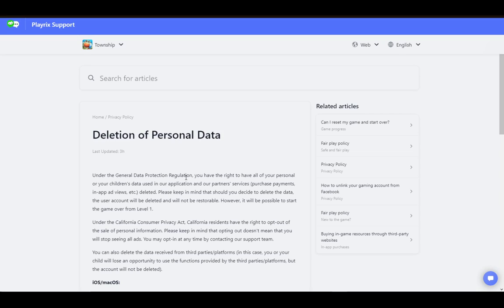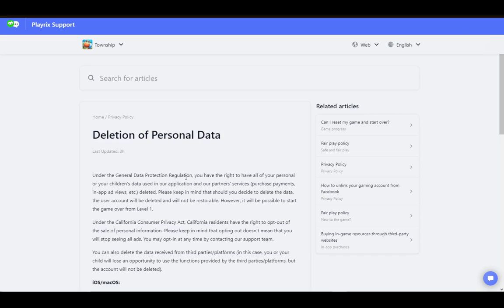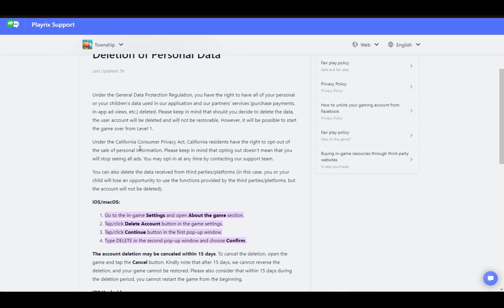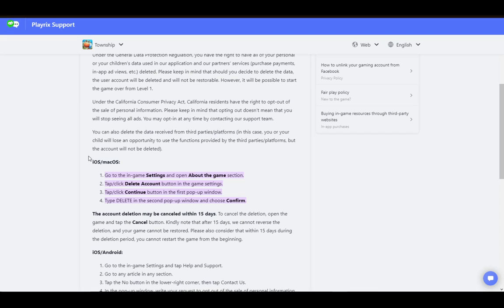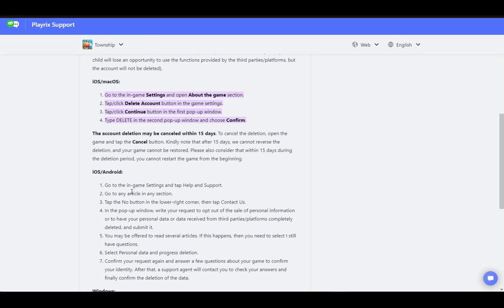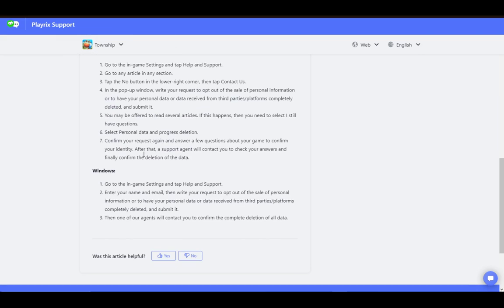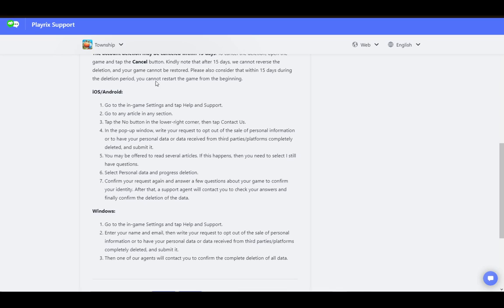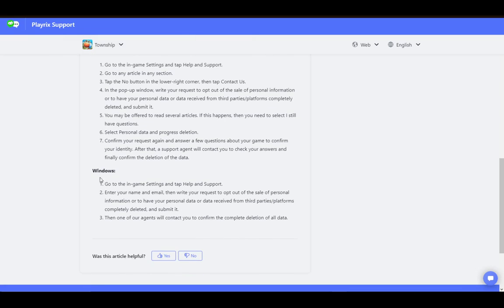How To Delete Township Account Tutorial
Today we talk about delete township account,township mobile,township clear data,township tips and tricks